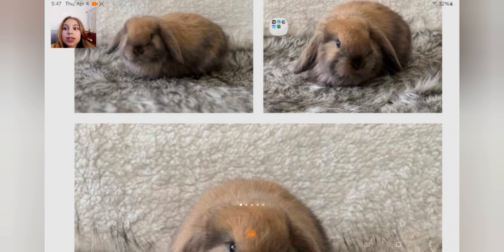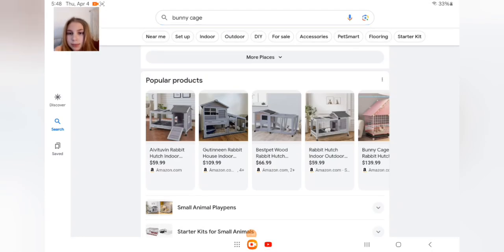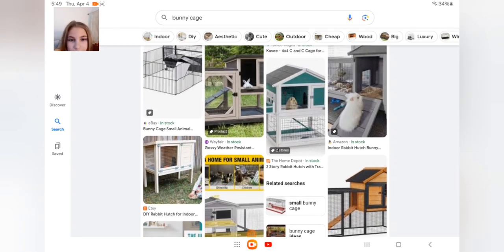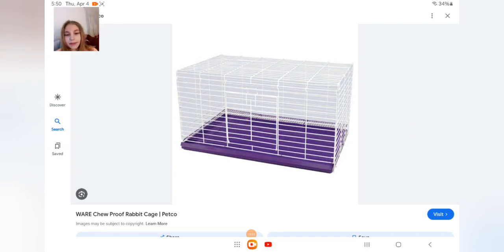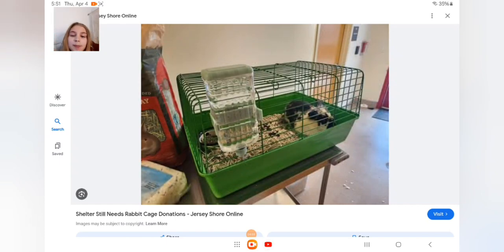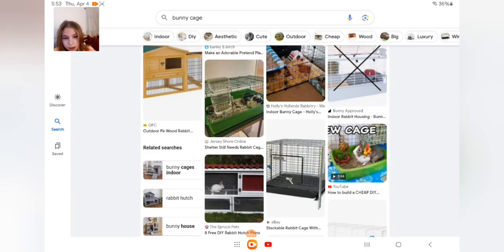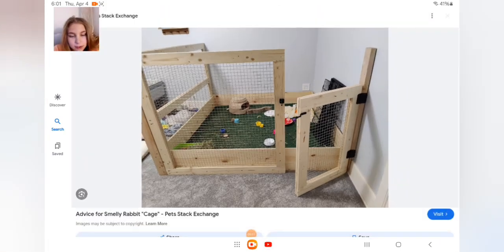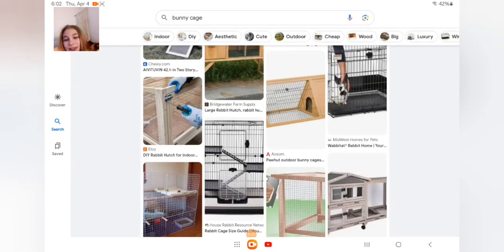Reacting to bunny homes on the internet🩵